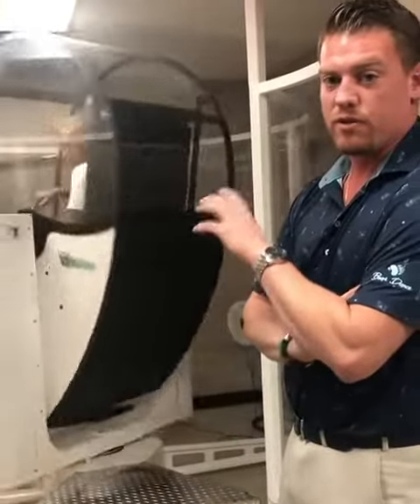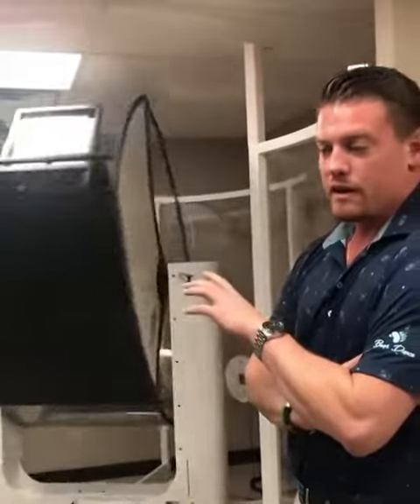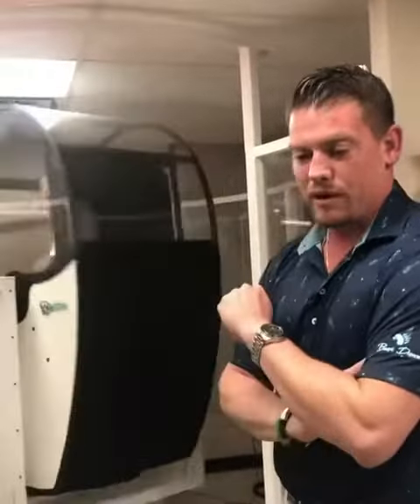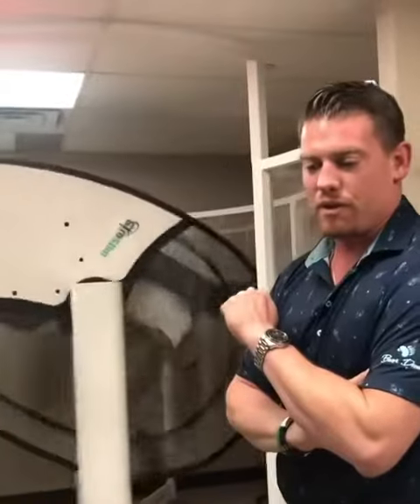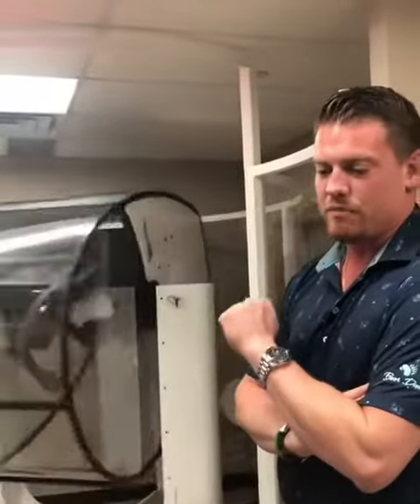TJ Dillashaw going through intensive brain training to view combat in slow motion